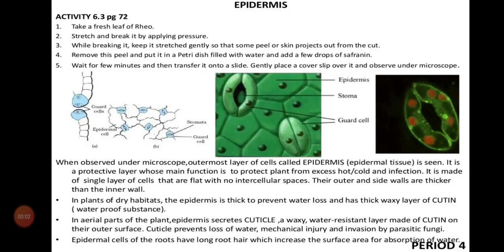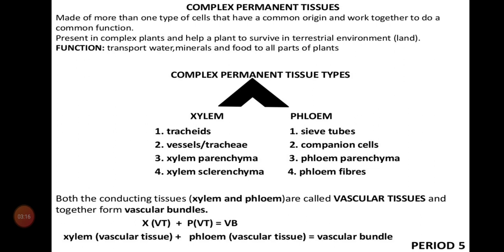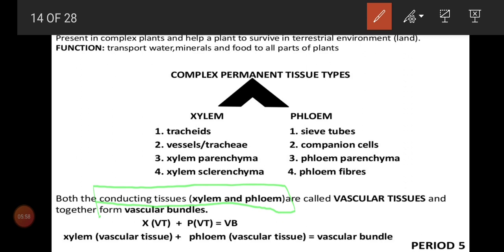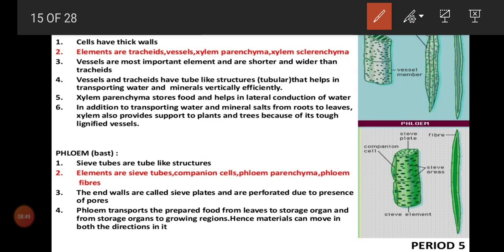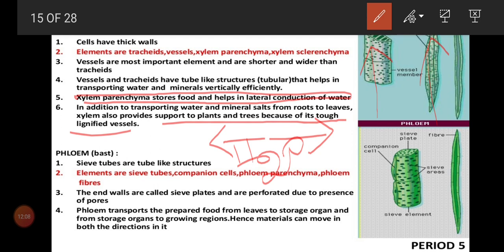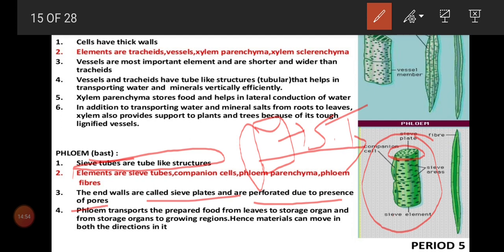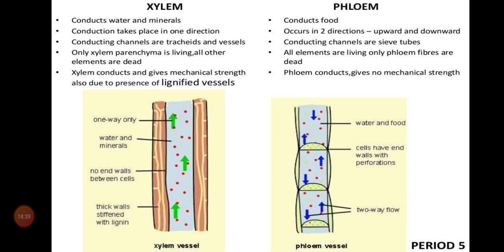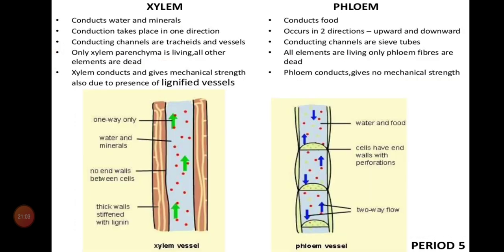Complex permanent tissues